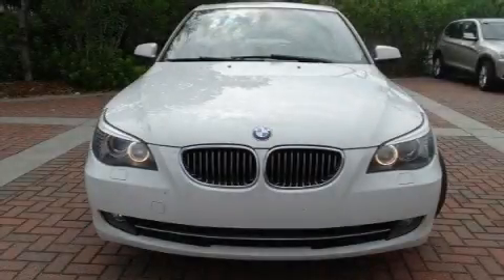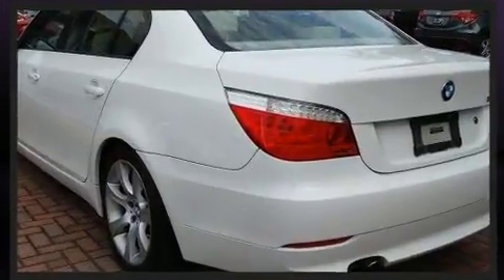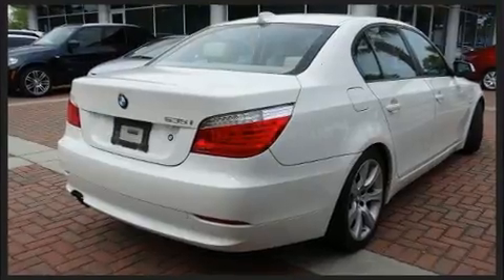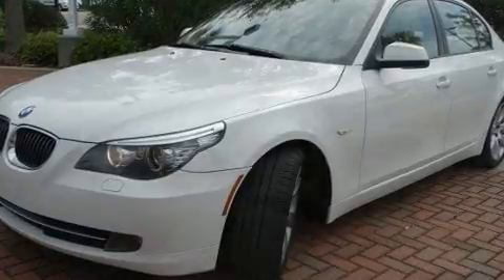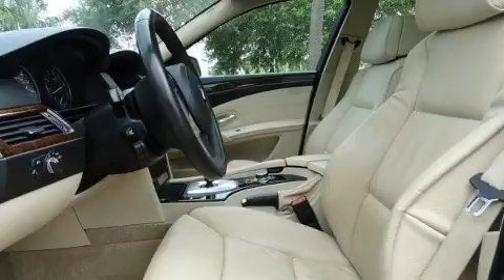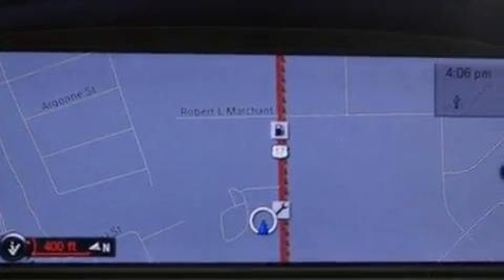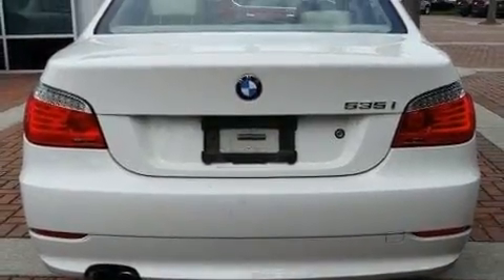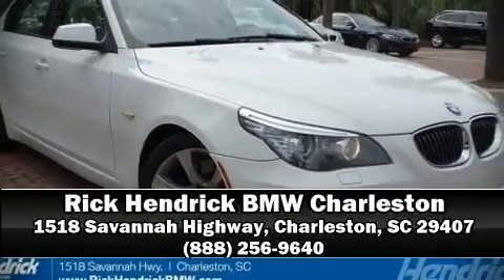2010 BMW 5 Series 535i in Charleston, SC 29407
You're going to love the 2010 BMW 535i. This 4 door, 5 passenger sedan has not yet reached the hundred thousand mile mark! It features an automatic transmission, rear-wheel drive, and a 3 liter 6 cylinder engine. The engine breathes better thanks to a turbocharger, improving both performance and economy. All of the premium features expected of a BMW are offered, including: a leather steering wheel, a power seat, a trip computer, heated seats, front fog lights, rain sensing wipers, and the power moon roof opens up the cabin to the natural environment. BMW ensures the safety and security of its passengers with equipment such as: dual front impact airbags, head curtain airbags, traction control, brake assist, anti-whiplash front head restraints, a panic alarm, an emergency communication system, and 4 wheel disc brakes with ABS. This car was designed with safety in mind, allowing you to drive with even greater assurance. We have a skilled and knowledgeable sales staff with many years of experience satisfying our customers needs. They'll work with you to find the right vehicle at a price you can afford.